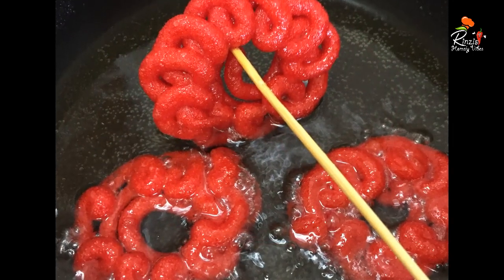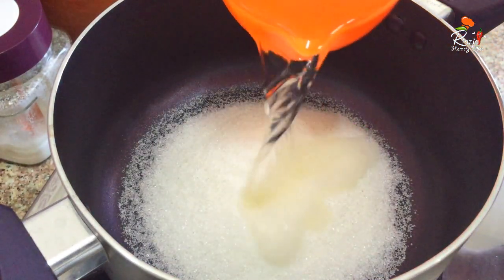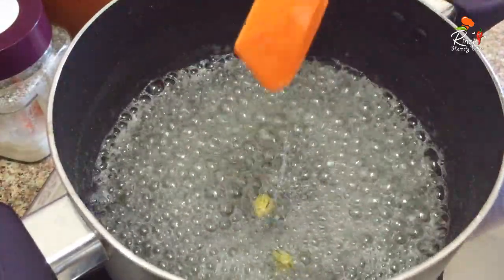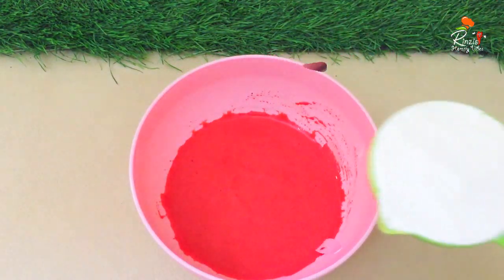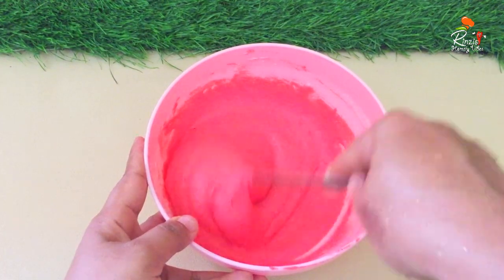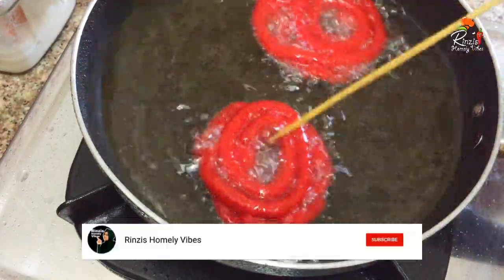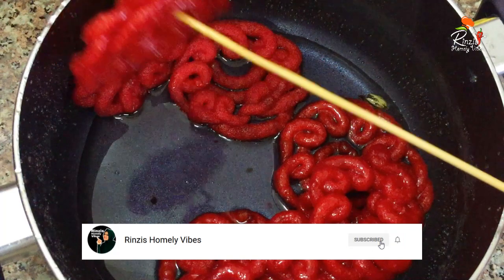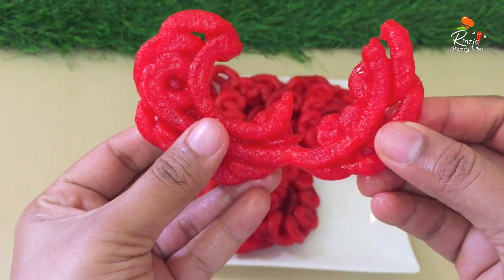വെറും 4 ചേരുവയും, 10 മിനിറ്റും മതി😋👌🏻|| instant red jilebi recipe || leftover dosa batter recipes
How to make instant jilebi using leftover dosa batter recipe. Jilebi making at home.

In this video, i am showing how to make easy and perfect instant red jilebi using dosa or iddli batter in Malayalam. Don’t miss it to try guyz.